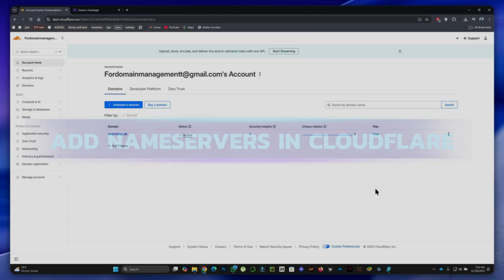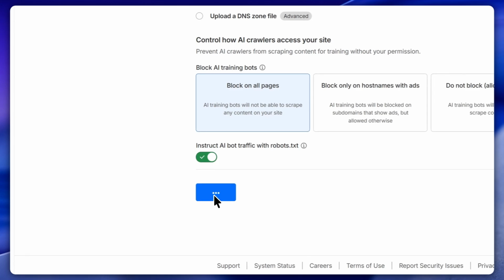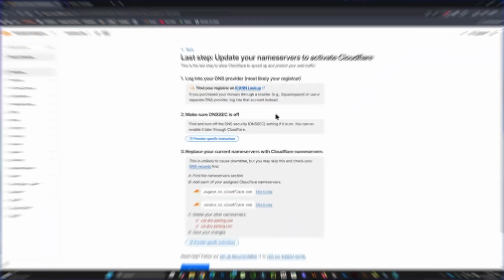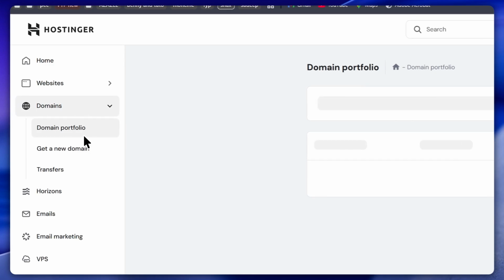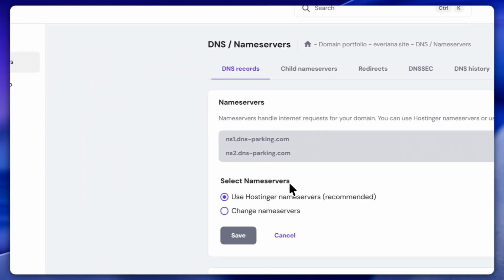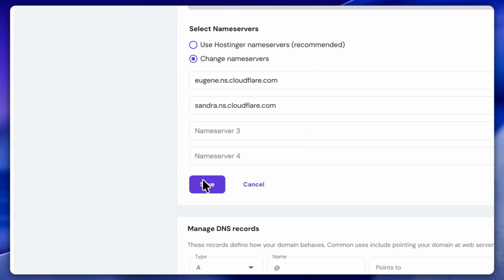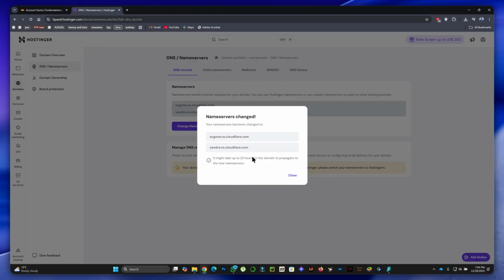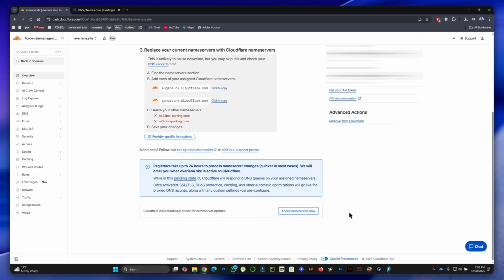How To Add Nameservers In Cloudflare - Step By Step For Beginners (2026)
In this beginner-friendly 2026 guide, you’ll learn how to add and configure nameservers in Cloudflare to manage your domain DNS efficiently. This tutorial covers Cloudflare account setup, finding your nameservers, updating them at your domain registrar, and verifying DNS propagation, making it perfect for beginners and website owners looking to secure and optimize their websites.